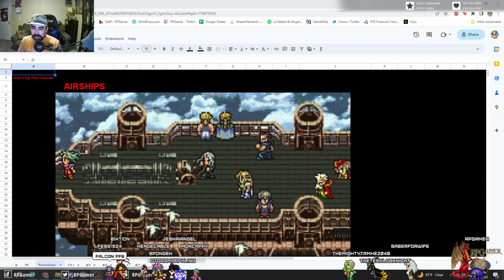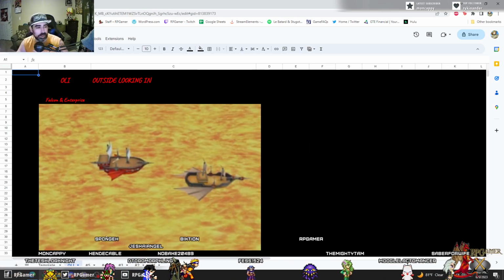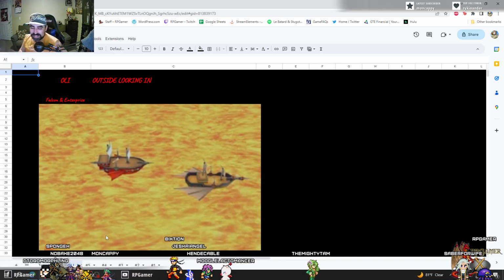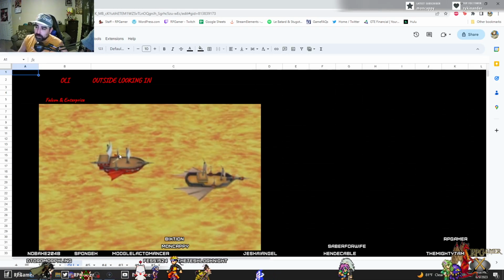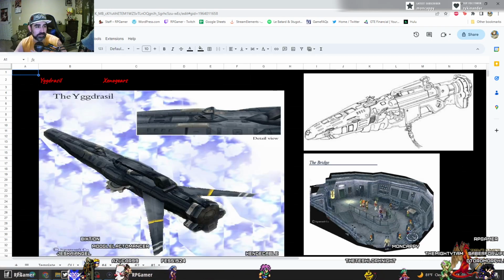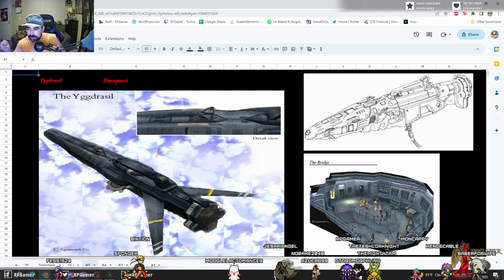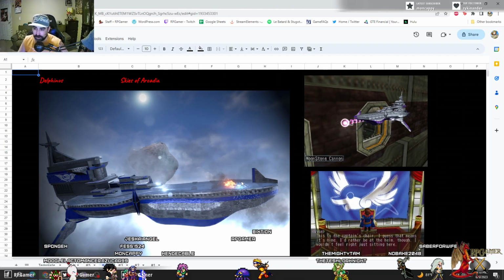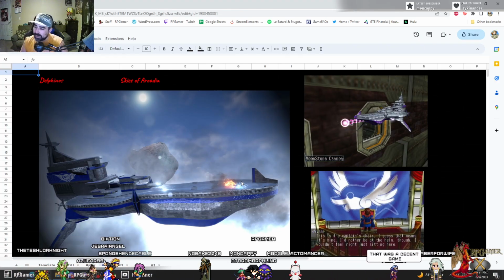Scar's Top Five Airships